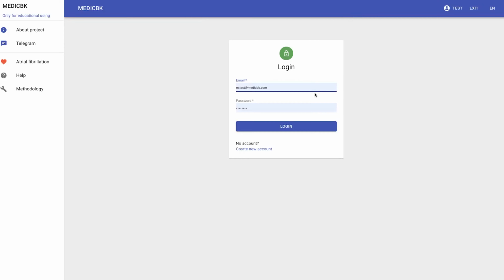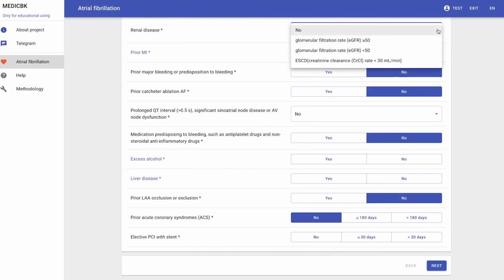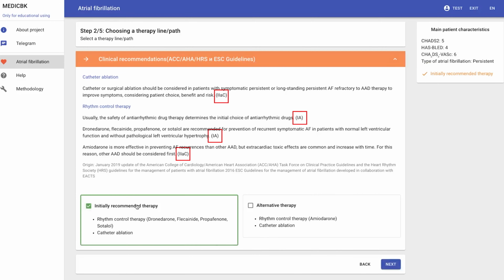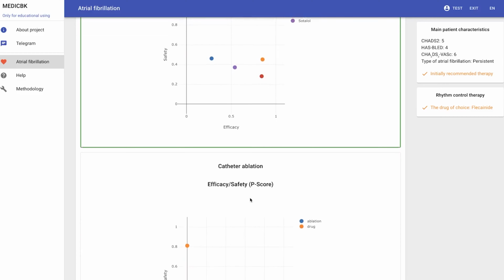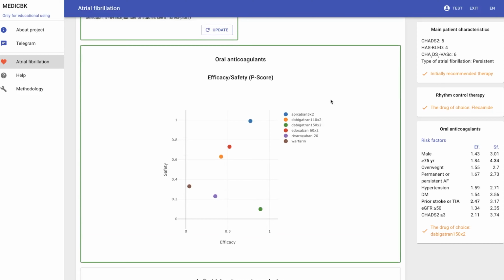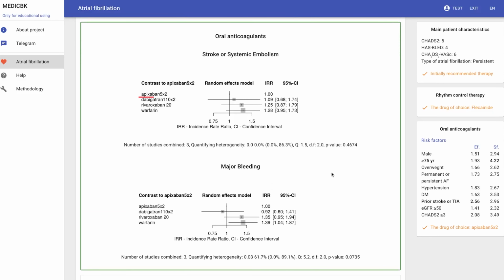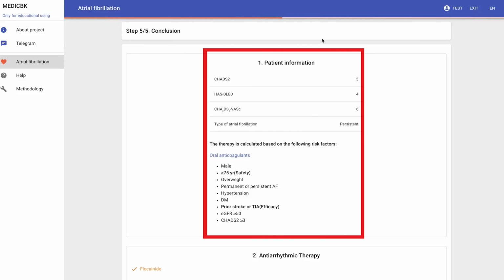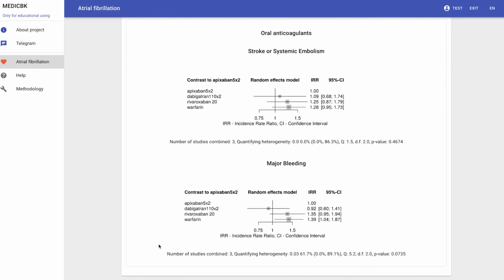CDSS MedicBK (demo)